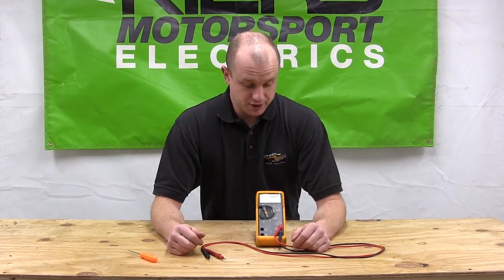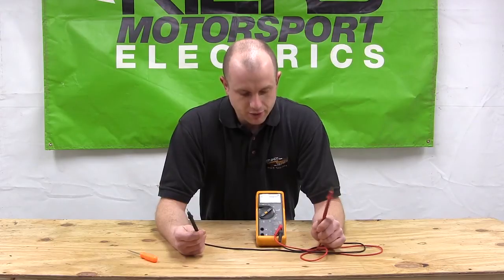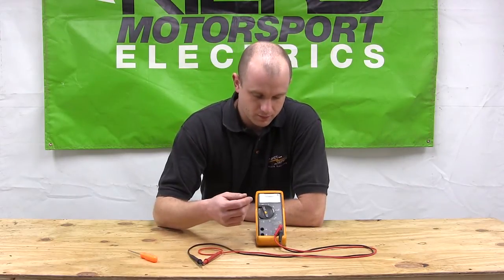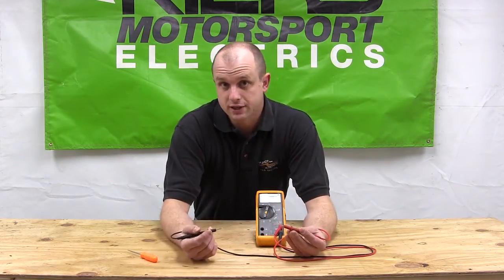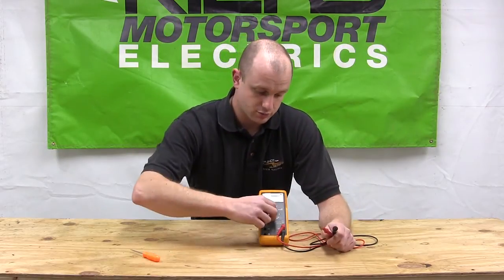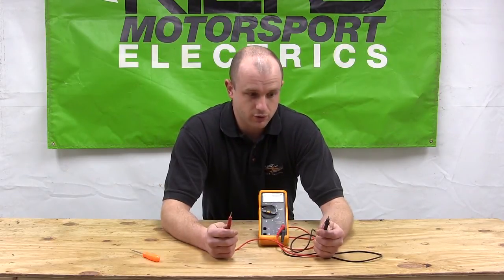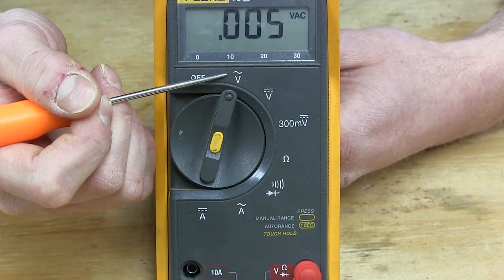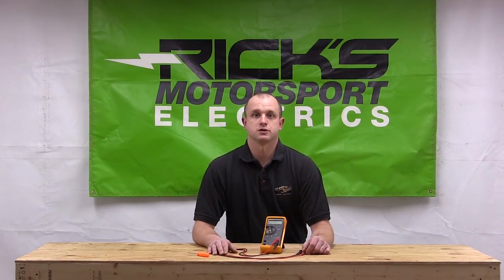#7 How to Use a Digital Multimeter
This video is a general overview of how to use a digital multimeter.  It will show you AC volts, DC volts, & OHMs testing.